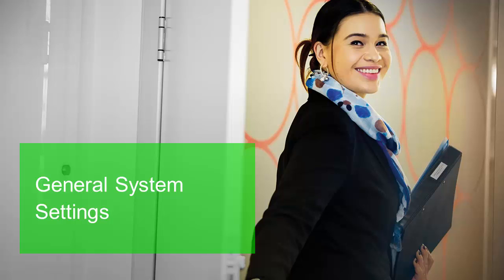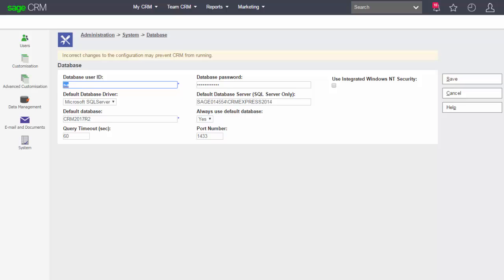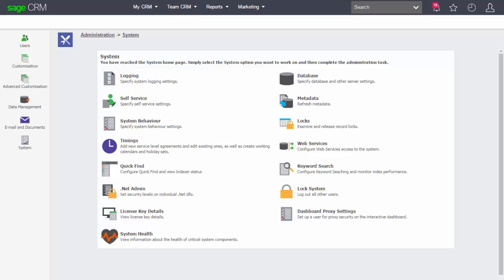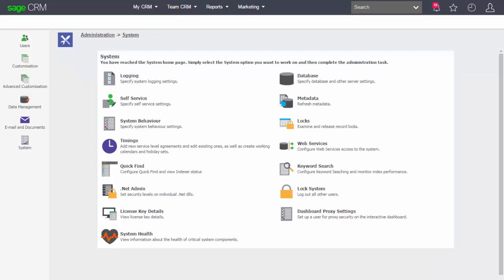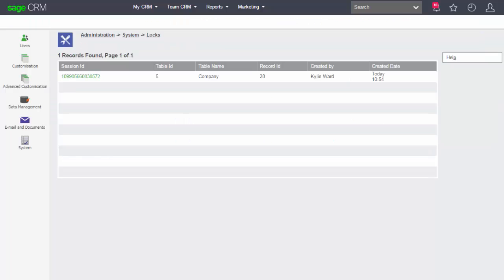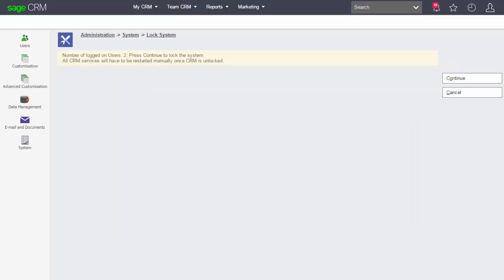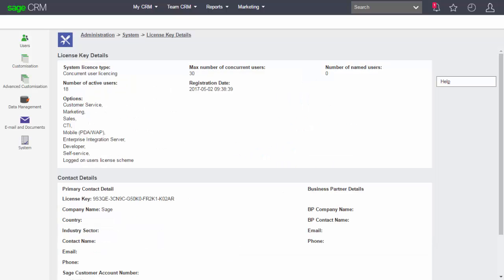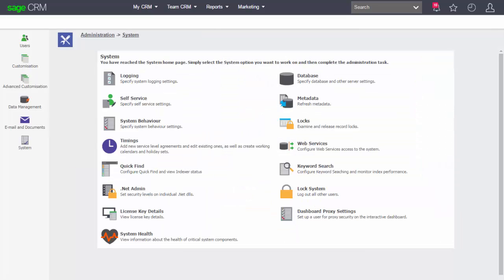Sage CRM - Configure General System Settings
This short video tutorial is designed to help the new System Administrator.  It is part of a series of lessons that build towards gaining the Application Administration badge.  This lesson in particular will cover the knowledge needed to understand how to use many of the most common settings within the Administration area.  These include how to refresh meta data and to lock the system to allow maintenance.